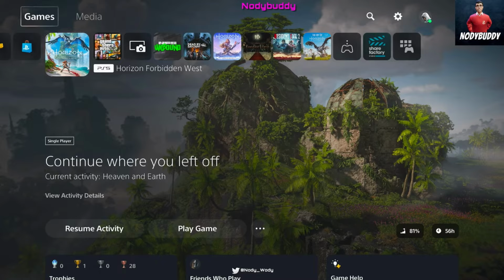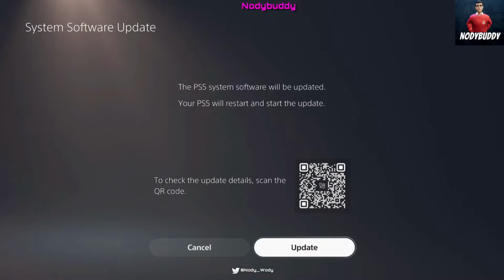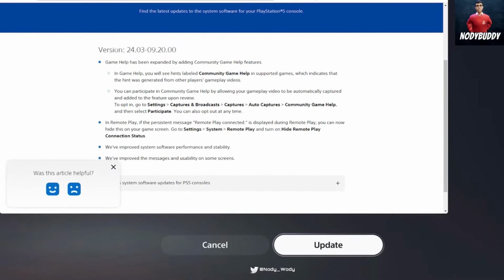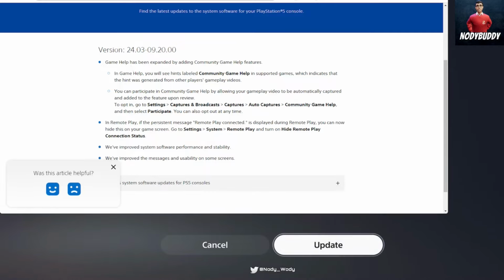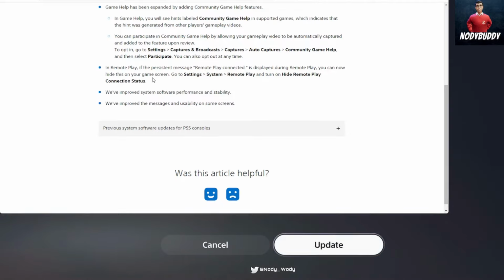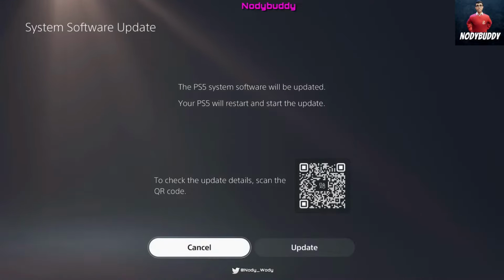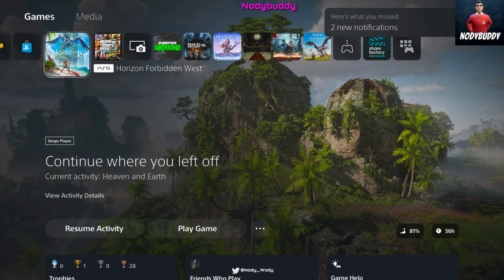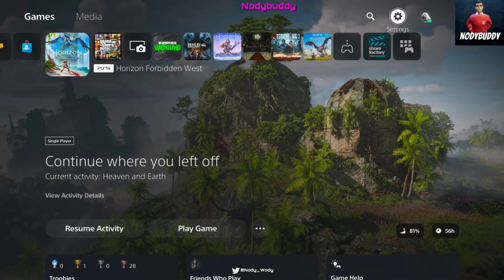PS5 System Software Update (Version: 24.03-09.20.00)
How to update your PS5 System Software Version: 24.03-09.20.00

Chapters:
00:00 Intro

00:46 How to update your PS5 System Software Version: 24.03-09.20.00

01:36 What's included in the latest PS5 system software update 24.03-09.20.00

03:56 Installation of latest PS5 System Software 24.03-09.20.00

05:46 Outro

Sony Releases A New PS5 System Software Update Version: 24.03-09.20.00. This update includes an update for the Community Game Help Feature; you can participate in Community Game Help by allowing your gameplay video to be automatically captured and added to the feature upon review.You can also opt out at any time.

This Update was released on 25/04/2024.  and it should be rolling out to all PS5 owners throughout the day.  For the best PlayStation experience, always update your PS5 Console to the latest version of the system software. (Version: 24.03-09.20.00)

I have started a campaign, Go check out my fundraiser for The Leukemia and Lymphoma Society

All donations made on streams through the following links will be moved for this cause!

Purchases made through the HUMBLE BUNDLE link may provide some fees to Nodybuddy at no extra cost to you:-

Looking for a free monthly trial to see how well TubeBuddy performs? no worries, you got it

Mine (Nody's) gaming PC Specs:
CPU - Amd Ryzen 7 3700x
GPU: Nvidia RTX 3070 8GB X3 RGB
RAM: 16GB DDr4 Hyper X.
SSD: 240 GB.
HDD: Western Digital WD Blue 2TB 7200 RPM.
PSU/SMPS: CoolerMaster GX 750.
Motherboard: B550 Gaming Edge WIFI
Mouse: Logitech g402 Gaming mouse
Mousepad: Redgear.
Monitor:  LG 650F 27" Gaming Monitor 144 HZ
Keyboard: Cosmic Byte RGB Gaming
Mic: Blue Yeti *Black Colour
Headphone: Cosmic Byte G4000 Headphones

🚨 BECOME A Buddy by joining and following on below social handles 🚨
🔷 Follow me ▼
►Uplay: naeemeshika.

THE EQUIPMENT I USE BELOW:-
PLAYSTATION 4 PRO -
RTX 3070 -